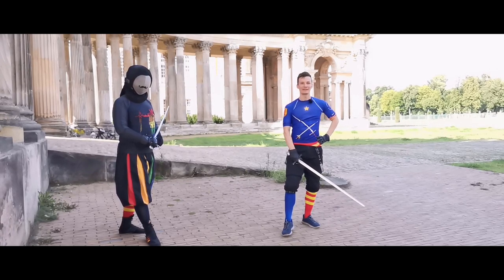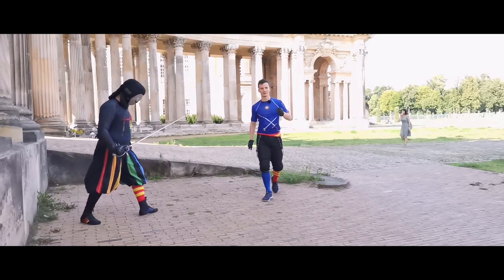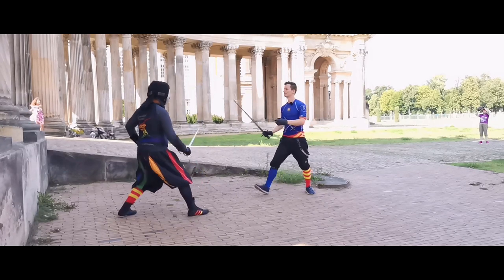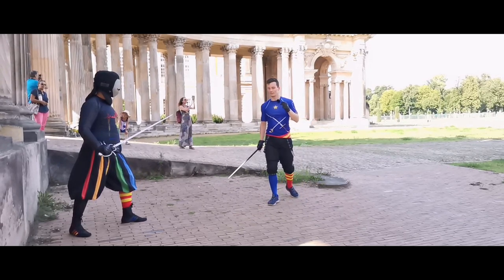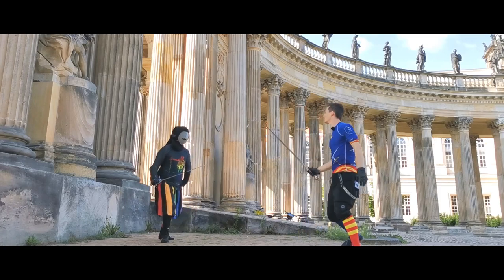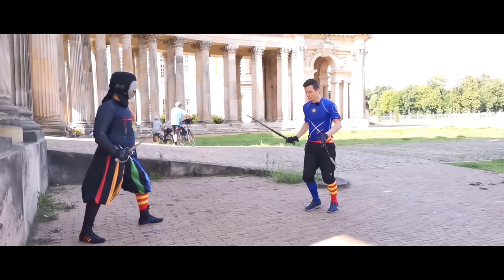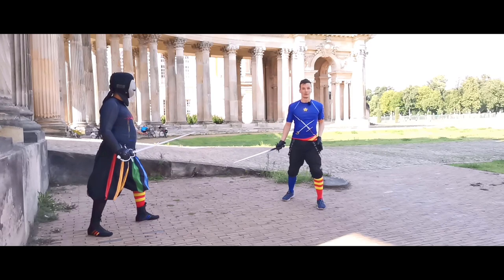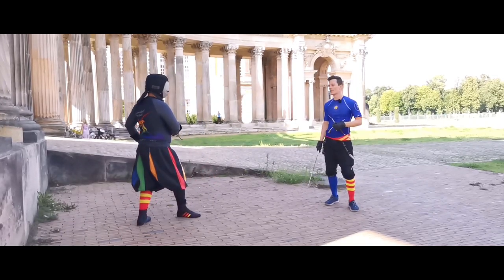Learn Sidesword - #6 Voids vs. Parries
Playing with measure! Estimating the one's own range and that of the opponent is one of the most important skills while fencing. This week we focus on possible body voids and necessary parries. What are your favorite exercises to learn measure?

In this series we learn how to fight with a sword - or a sidesword to be precise. The modern term "Sidesword" is usually referring to transitional weapons between the medieval arming sword and the renaissance rapier - in their time, they were most often called "spada" (= sword), which is a one handed sword that could take any shape depending on it's context. This is our current interpretation of Giovanni dall'Agocchie's defenses & counters for the single sword. It's based on the current translation of Jherek Swanger (an older one can be found on Wiktenauer, see down below).

This a part out of fifth principal heading (out of six in total), Giovanni dall'Agocchie used to teach fighting with a sword.

Future lessons (videos) will be:
- Different starting guards
- Historical defense & counters drill
- Provocations (multiple lessons)
- Strette (close play, multiple lessons)

We used a Malleus Martialis, a Regenyei and a Kvetun Sidesword to film these.

(you find the old translation here)

Timestamps:
00:00 Intro & Recap
03:00 Voiding with Guardia di Testa
08:10 Parry against a Mandritto to the leg
10:13 Parry against a Riverso to the leg
13:58 Outro

Song Title: The Old Tower Inn